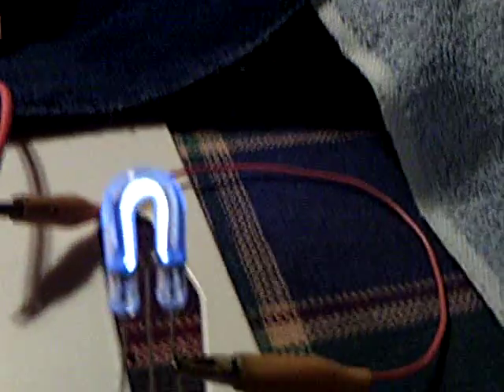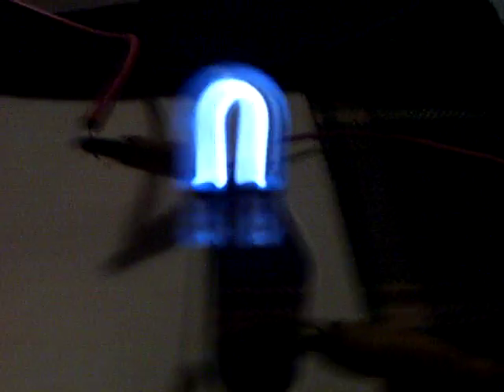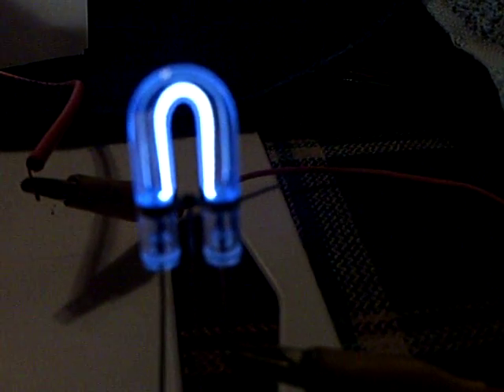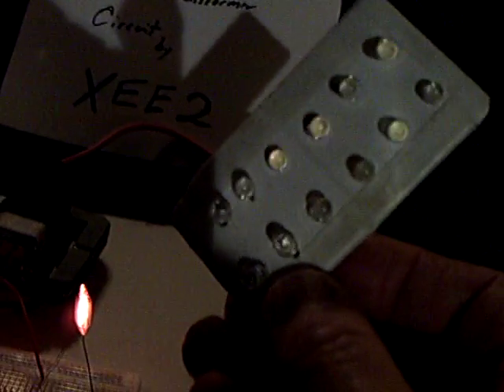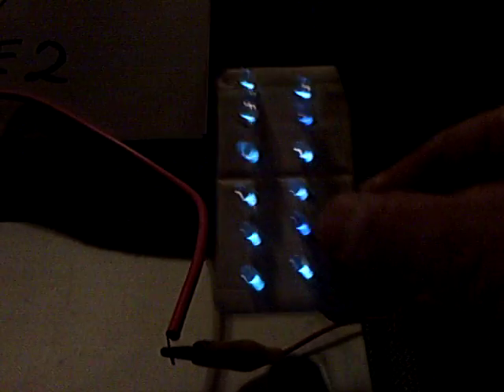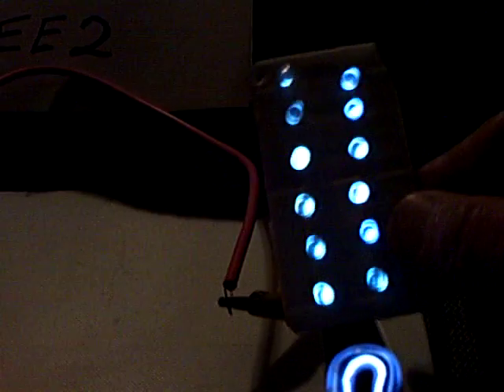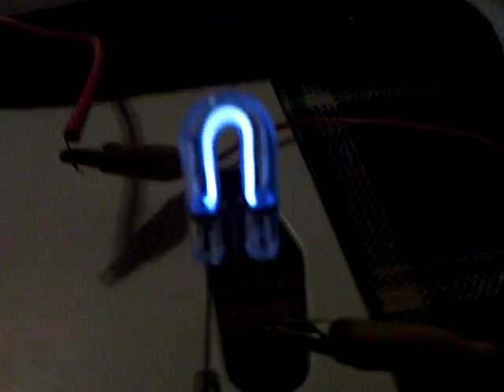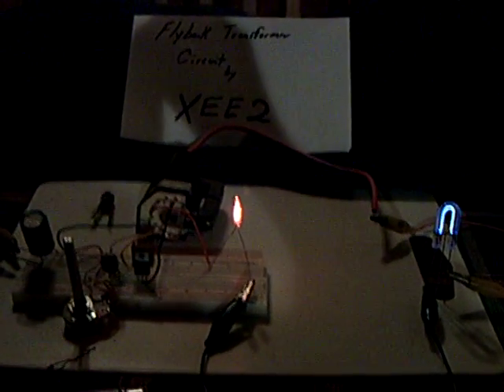Flyback Transformer Joule Ringer.ASF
This is a Joule Ringer circuit that uses a TV monitor flyback transformer instead of the Fuji camera transformer.  Xee2 at the Energetic forum and Overunity forum posted the information on this particular flyback transformer and made building this device very easy.  I have not had much time to experiment with it but this video shows it in operation.  I am running it here on 6 volts and about 300mA.  One TIP3055 transistor is used.